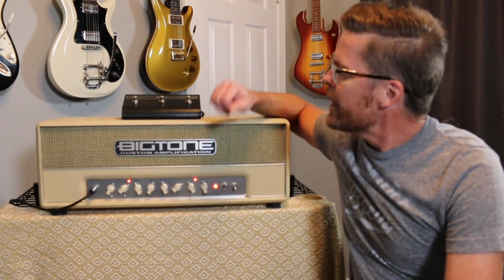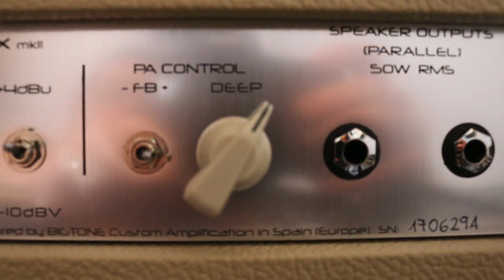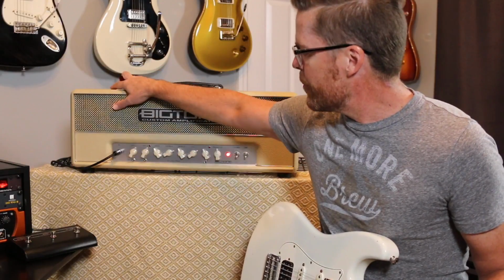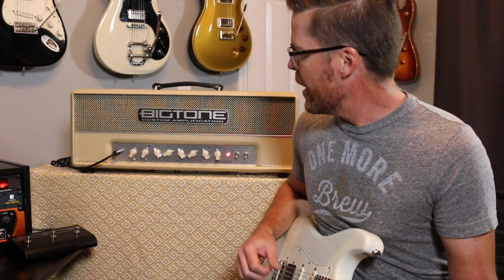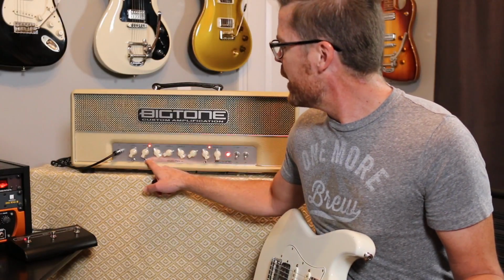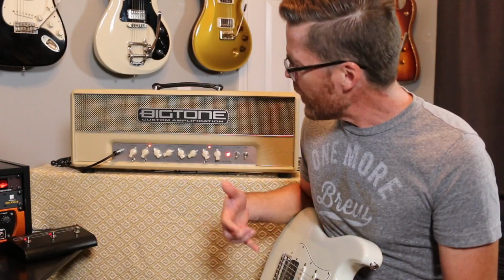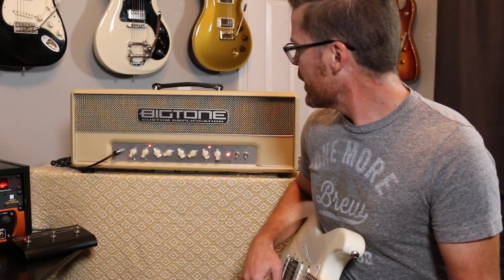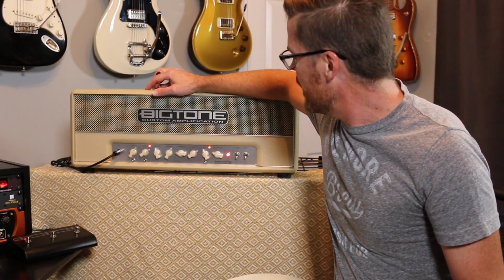Studio Plex MK II demo video by Shawn Tubbs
In depth video of all that is The Bigtone Studio Plex MKII